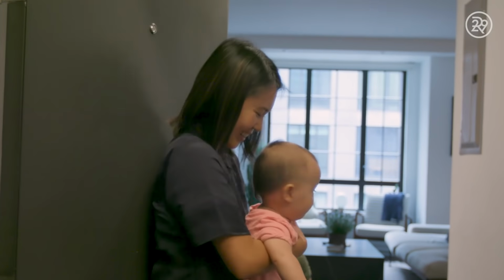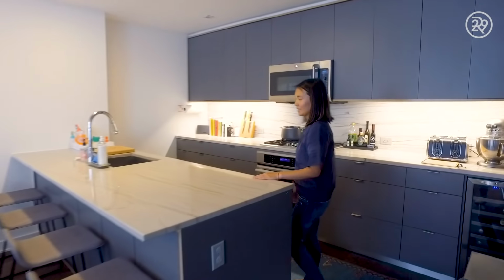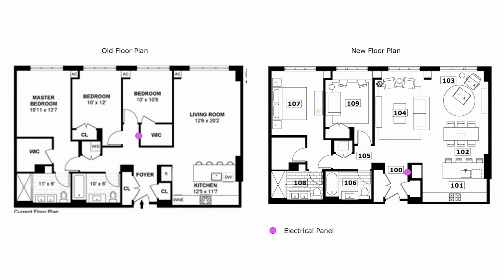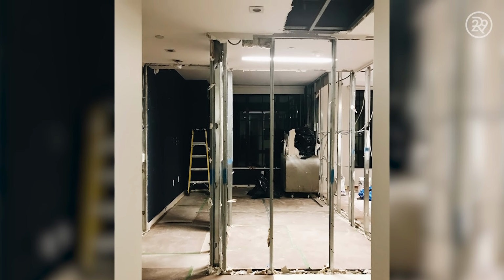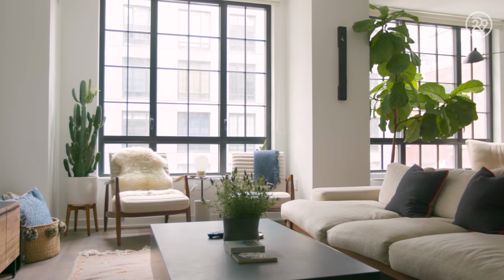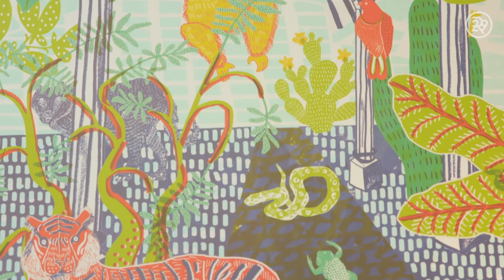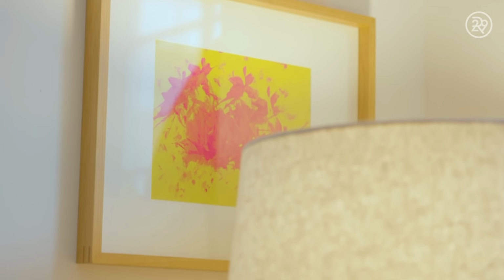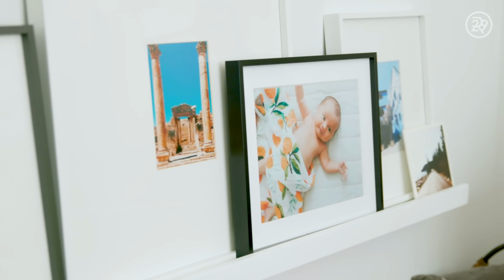I Spent $50,000 Renovating My NYC Apartment | Sweet Digs | Refinery29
On this episode of Sweet Digs, we explore the renovated apartment of Christine that she shares with her husband, son, and French bulldog. They reside in Brooklyn in a space that they invested $50k into through renovations. Watch this week’s Sweet Digs to tour their home!

ABOUT REFINERY29
Refinery29 is a modern woman's destination for how to live a stylish, well-rounded life.